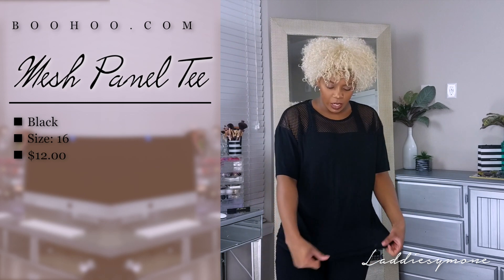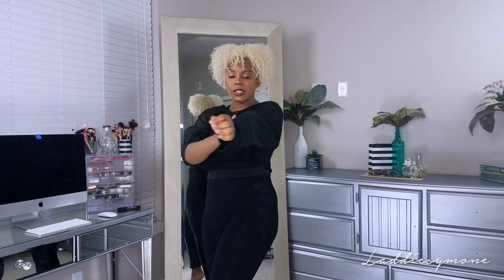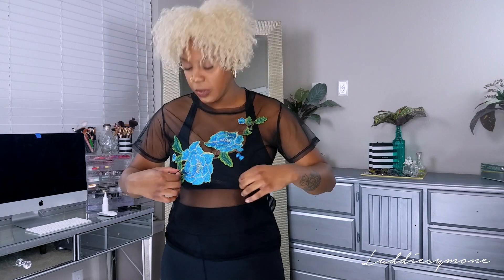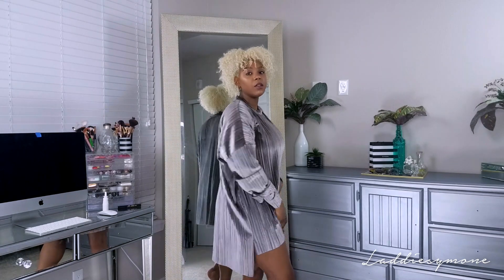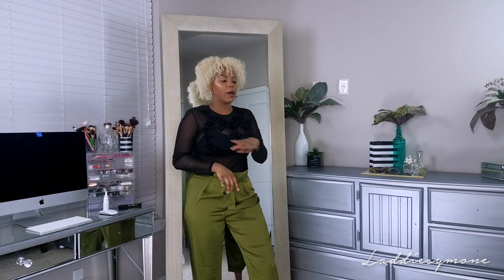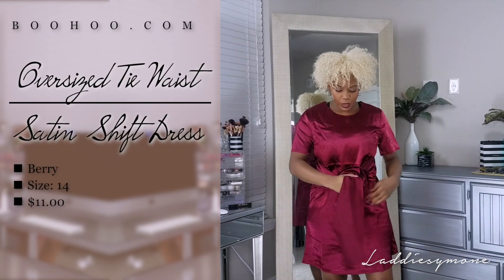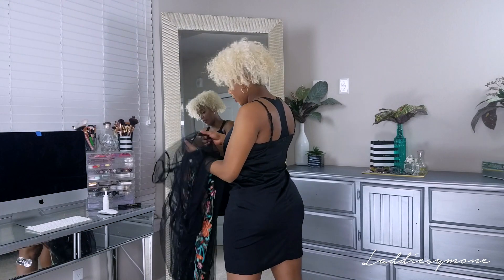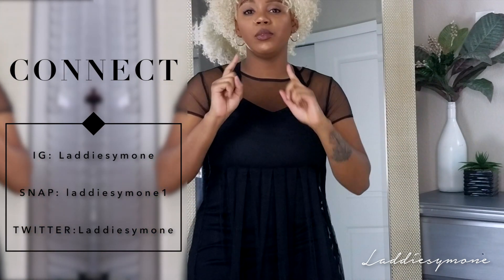MY GRAND TOTAL WAS $700 DOLLARS ....BOOHOO TRY ON HAUL!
IF YOU WANT TO SEE THE PJS I BOUGHT THUMBS UP THIS VIDEO

MUSIC
Rack it up- YO gotta Nicki Minaj
I can't feel my face -weekend
Fill me in - julian mae
be your girl - julian mae
fake love - drake

FAQ
Intro & Outro Music - star girl- Weekend
Camera: Samsung HD camcorder
Phone Camera: Samsung Galaxy s7 Edge